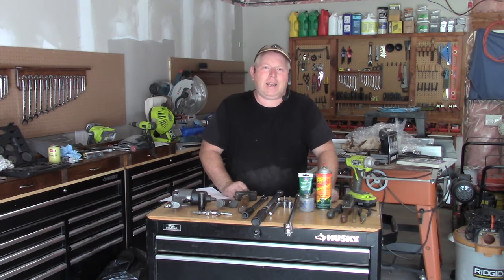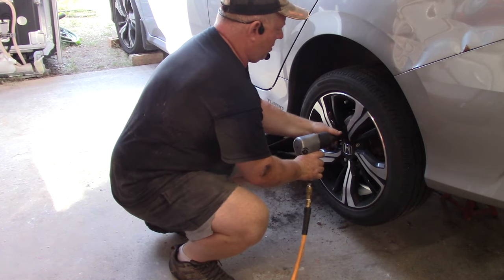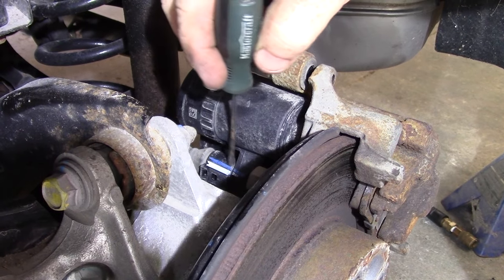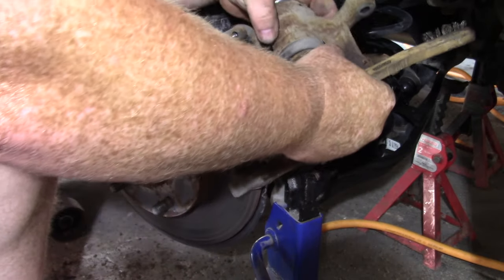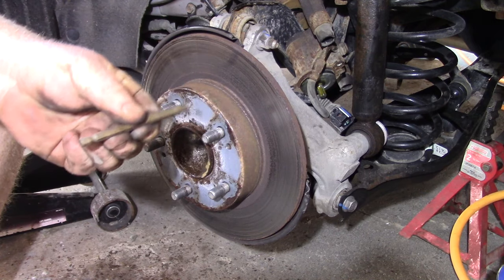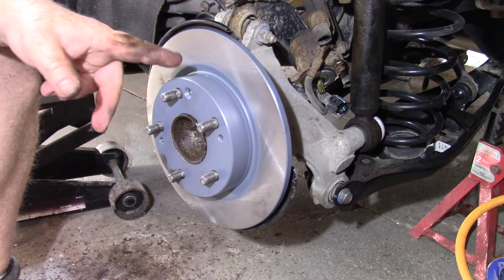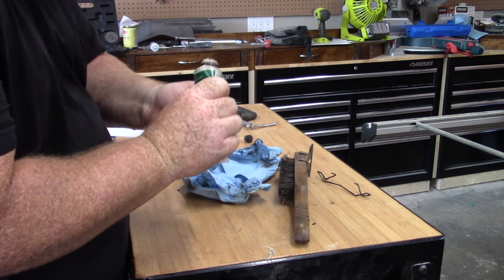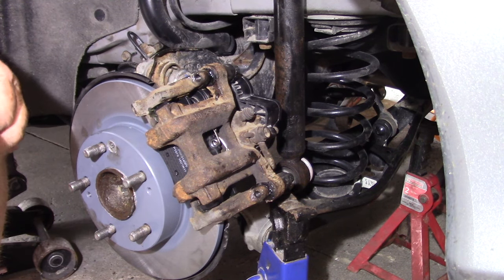DIY 2016 + Civic Rear Brake Replacement With EPB Using Honda Tech Manual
Today I replaced the pads and rotors on my 2017 Honda Civic.  This model has electronic parking brakes which have caused all sorts of problems for DIYers and non factory mechanics.  I managed to get a Honda Tech Manual and I show the complete process to service the brakes and EPB without the use of a computer.  DIY and $ave your money!!!  Full easy to follow instructions.
Good Luck on your repair!
Rob